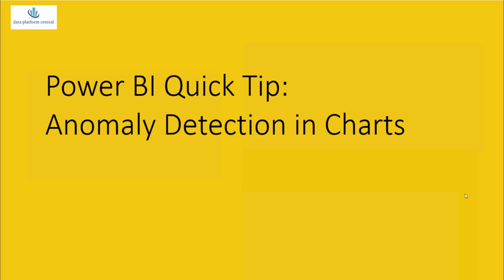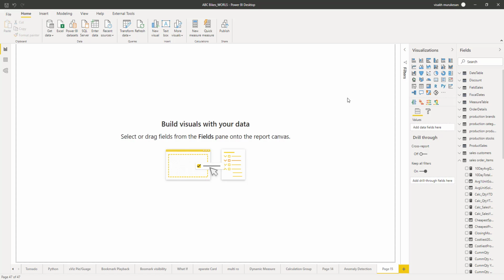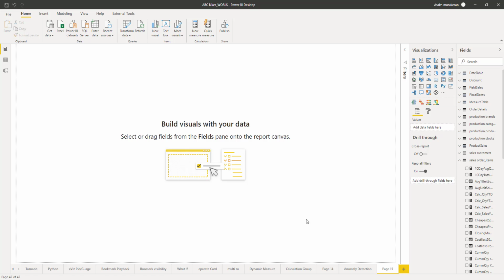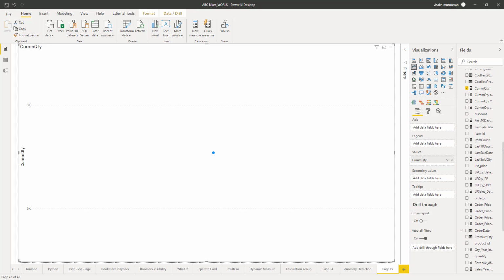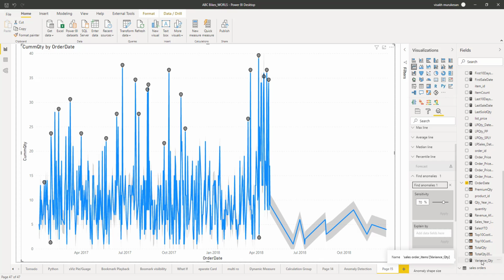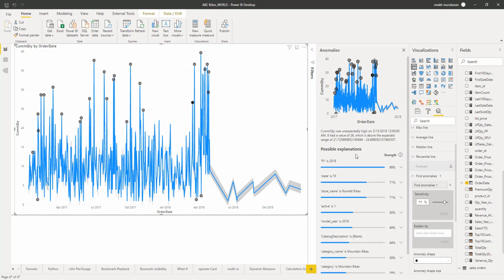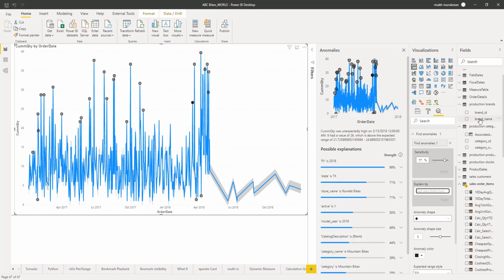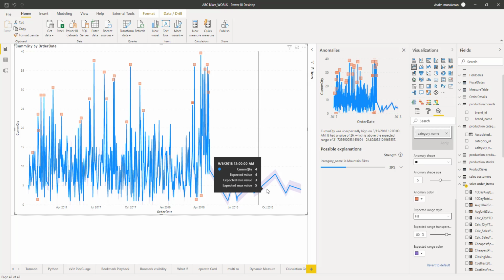Power BI Quick Tip: Anomaly Detection in Line Charts​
This quick tip gives an introduction of the new Anomaly Detection feature added in the Nov 2020 update of Power BI and various properties you can configure within this
To know more on the algorithm that system uses to detect anomalies, please refer the below article